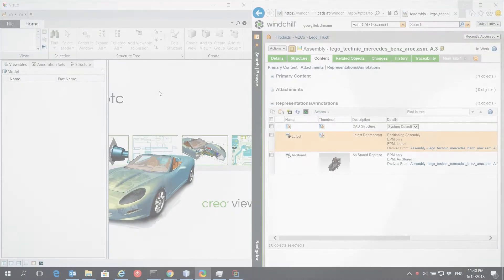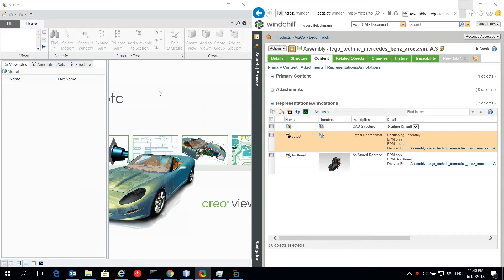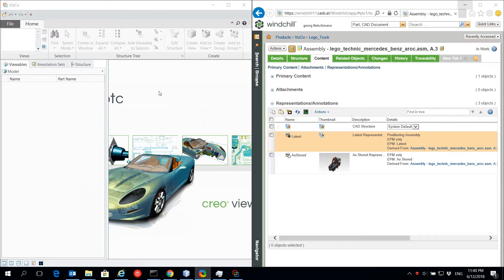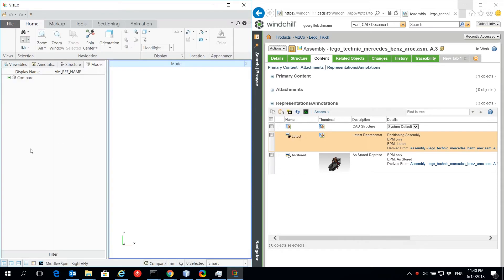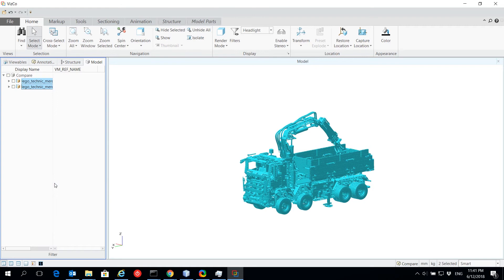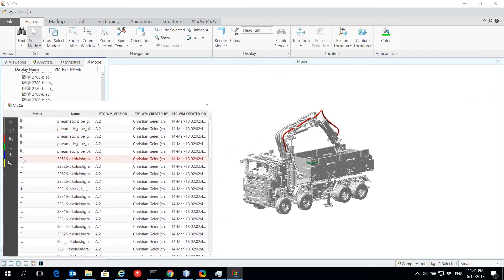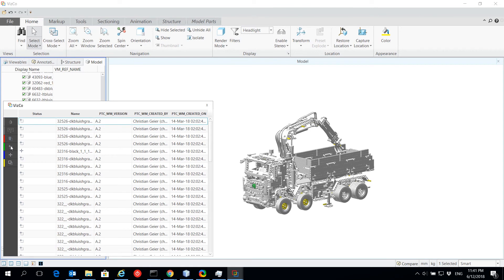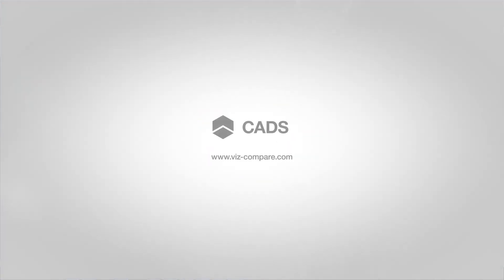VizCo for Creo View 1 0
This video shows you the basic functionallity of VizCo.